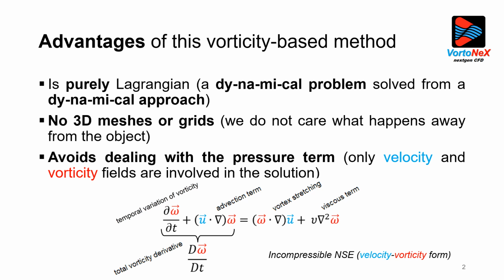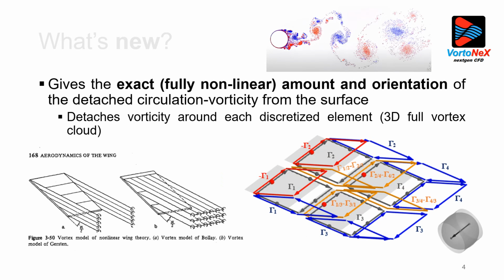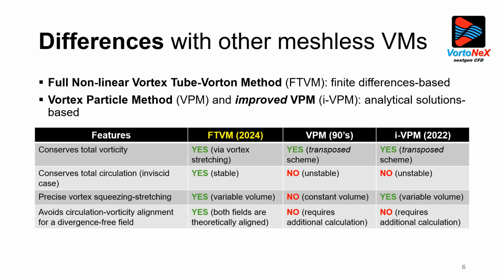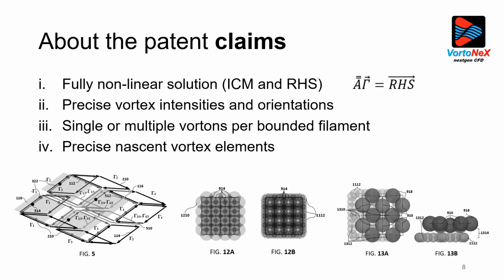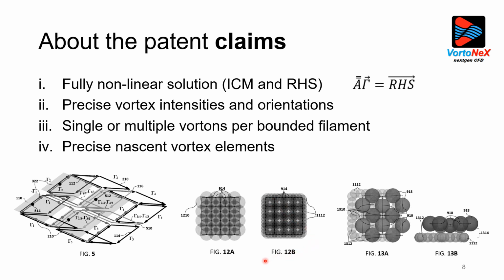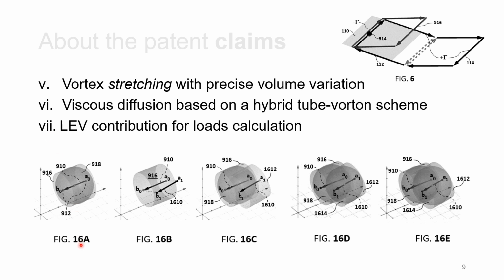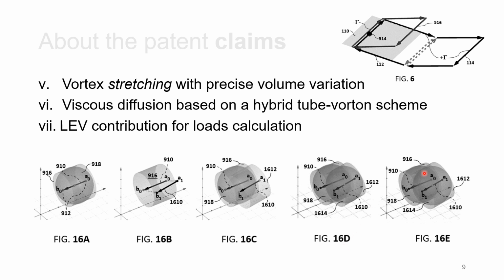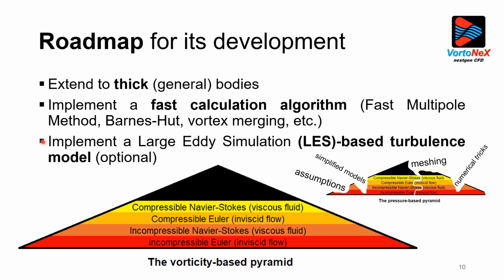CFD and vortex methods: the patent WO/2024/136634 (Pimentel, 2024)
On technical aspects of the patent "Full-surface vorticity method and system for solving fluid dynamics"